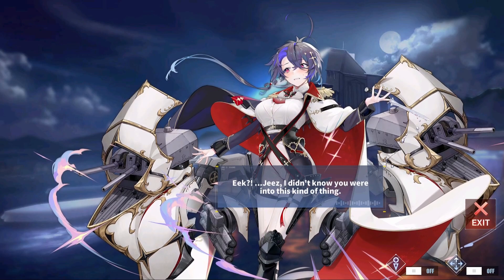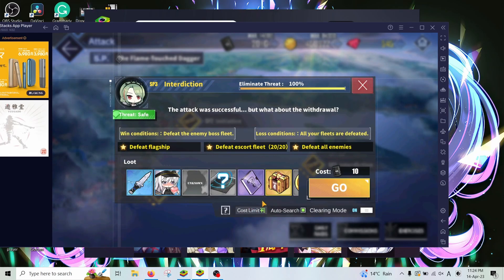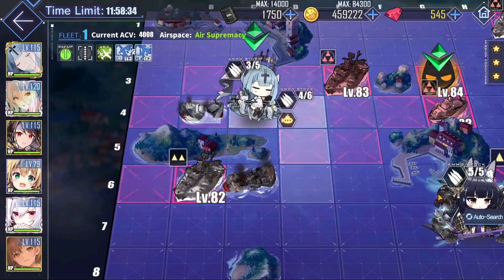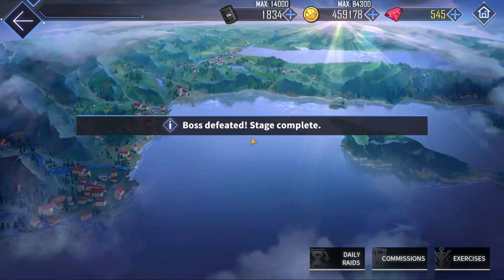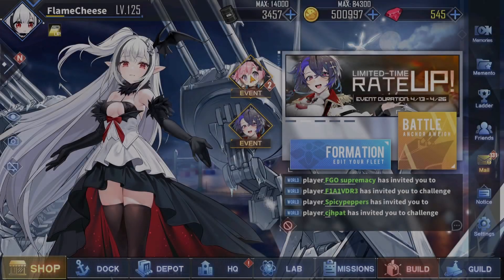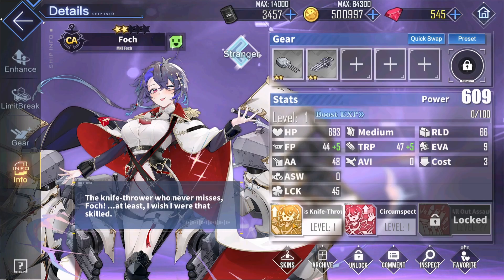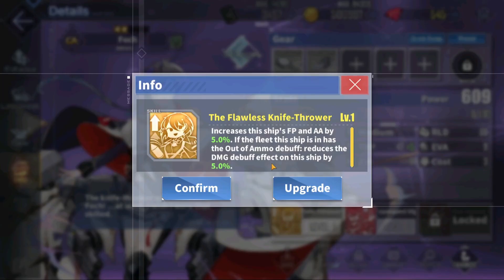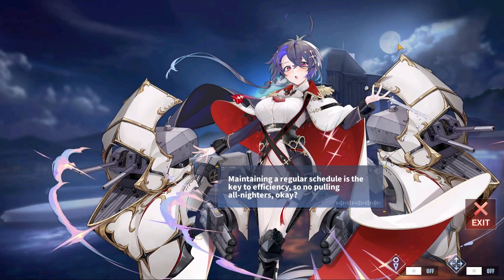[Azur Lane] Farm your Foch! | The Flame-Touched Dagger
The Flame-Touched Dagger event is rerunning now in 2023 and since I missed her somehow last time I farmed her properly this time around.
DO NOT WASTE YOUR CUBES!
Just farm the event map, you need 50 runs in SP3 to get her from the rewards so just grind away!

MNF Foch is a Vichya Dominion Heavy Cruiser.
As there are not that many ships in Vichya Dominion she makes nice addition to your fleet.

Sadly her stats are not that great and skills do not make up for those stats either but as always go for the waifu and ignore meta if she is to your liking!
She has such a nice energetic persona.

00:00 Yes that is the kind of thing I'm in to
00:08 Farming for points
00:48 Foch joins the fleet!
01:07 Skills
01:27 Playing around, special touch etc.